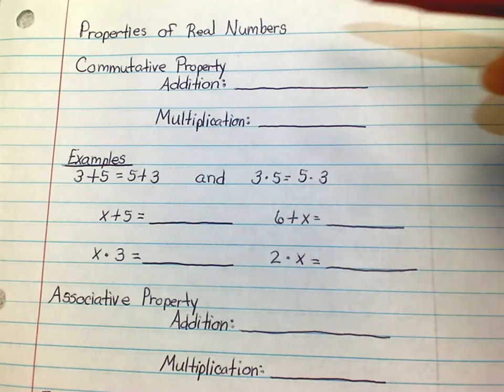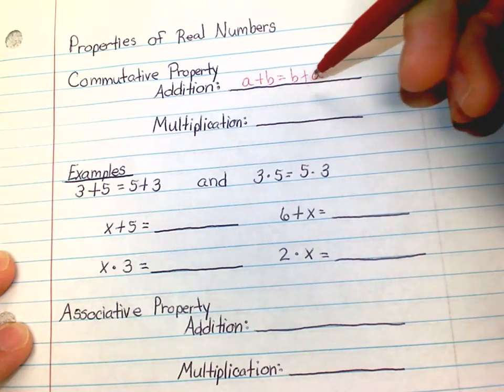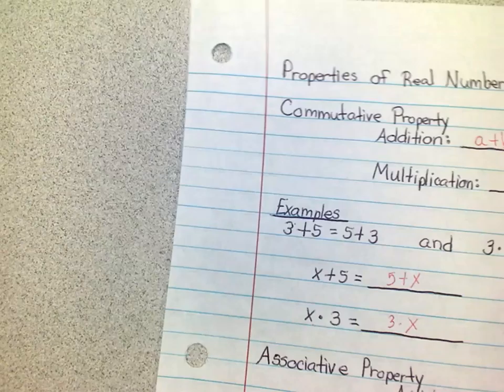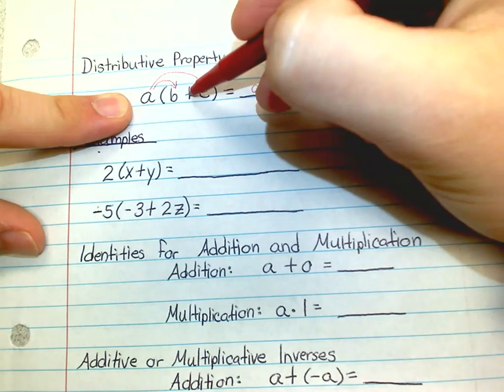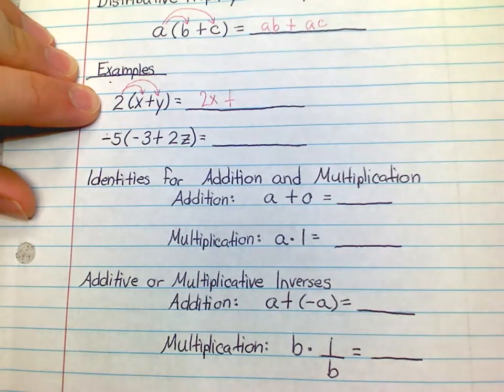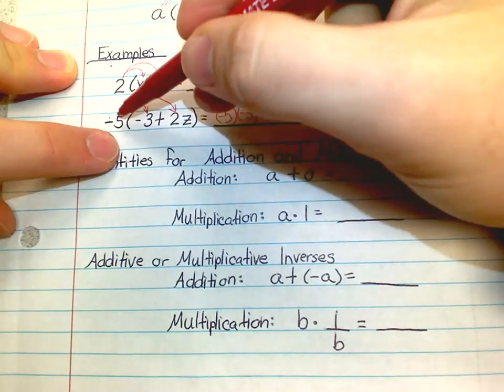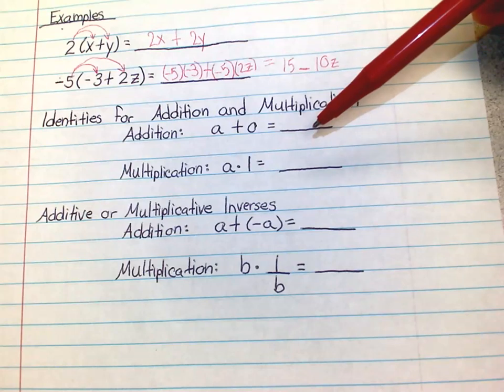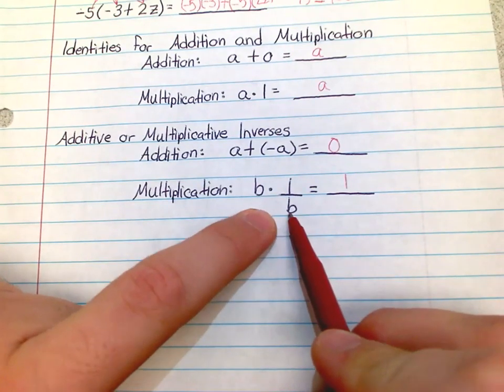Properties of Real Numbers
A discussion of properties of real numbers including discussions on the commutative property, associative property, distributive property of multiplication over addition, identities for addition and multiplication, and additive or multiplicative inverses.